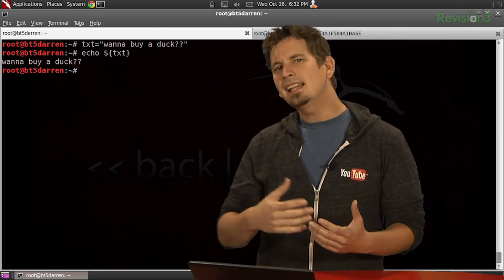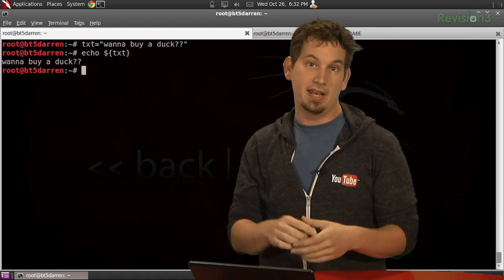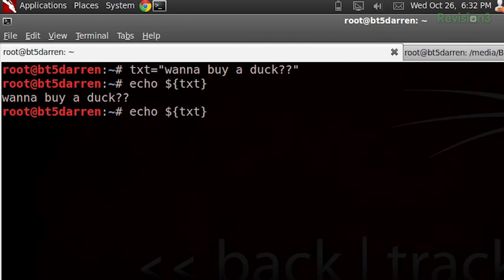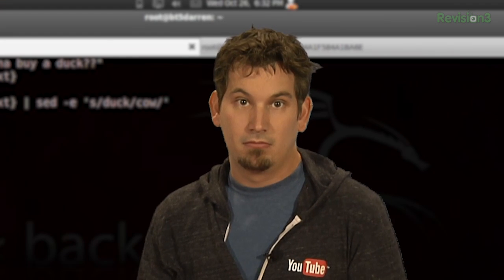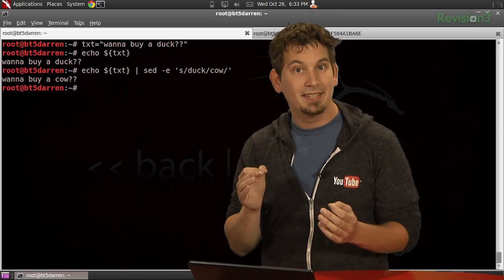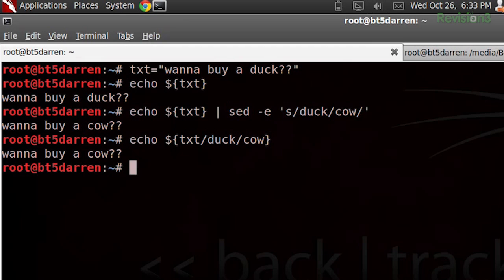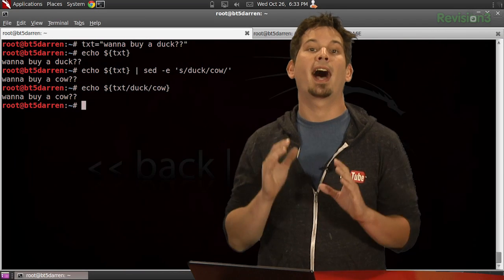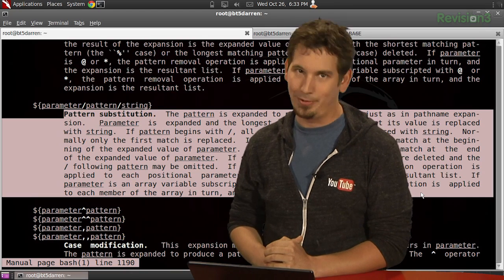HakTip - Bash Substitution Without Sed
Hak5 -- Cyber Security Education, Inspiration, News & Community since 2005:
In this bash basics HakTip we're covering Bash Substitution without Sed.